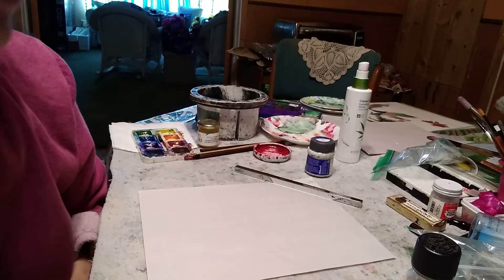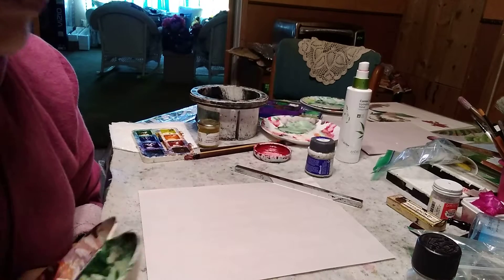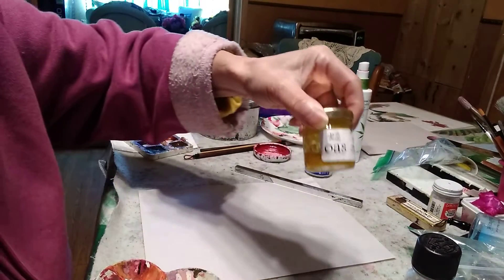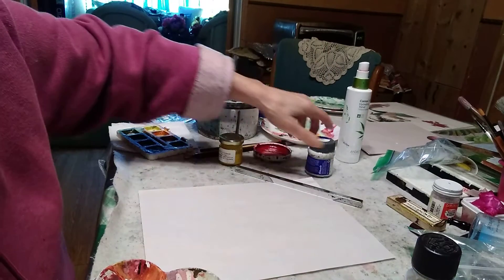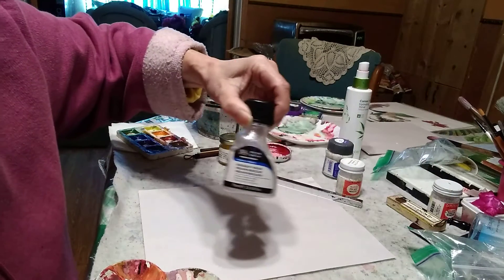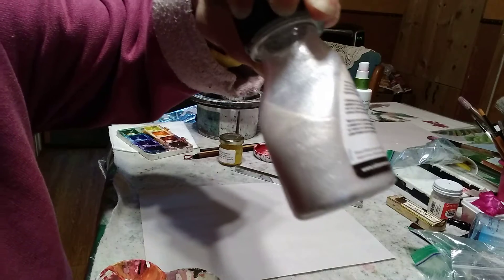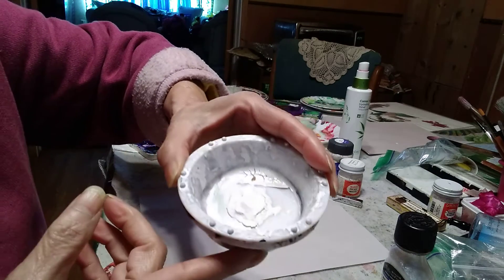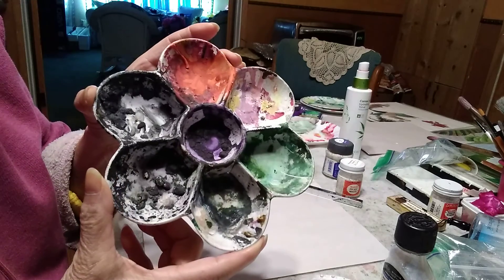Hummingbird 1 of 3 materials Classes Free to all California resident adults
Demo from San Diego Community College Asian Brush Painting Class of the Emeritus Program
Free to all California resident adults age 18 and over